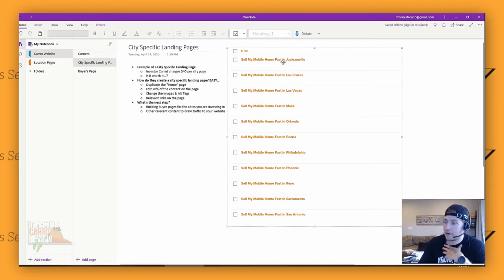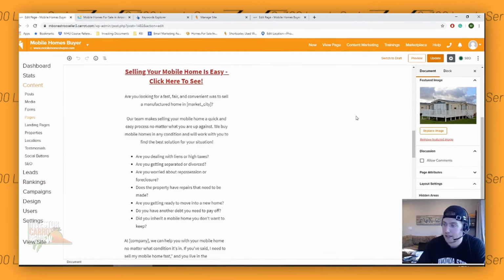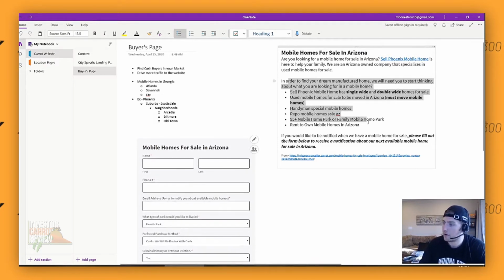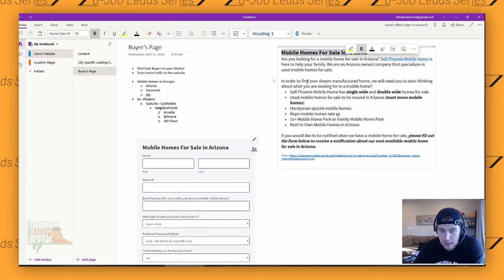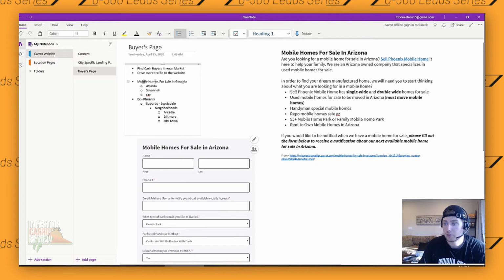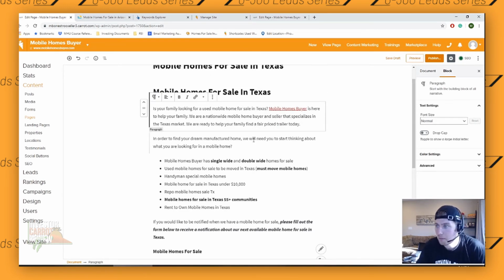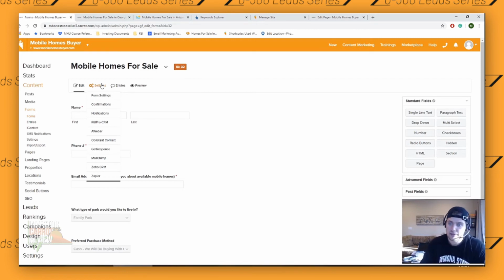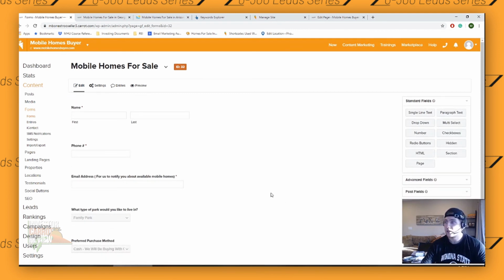Investor Carrot Review | 0-300 Leads Series: Episode 3 - City Specific Buyer and Seller Pages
Investor Carrot Review is an educational series on how to develop an Investor Carrot website. The 0-300 Leads Series shares the grow of a website from zero leads to 300 (and potentially many more!)

The plan is to post 1-2 videos per week for approximately the next 6 months (April - approx. September). Let us know what you think of this video in the comments below, we will do our best to answer every comment! Also please let us know if you have any questions about topics in our videos that you would like answered in a future video.